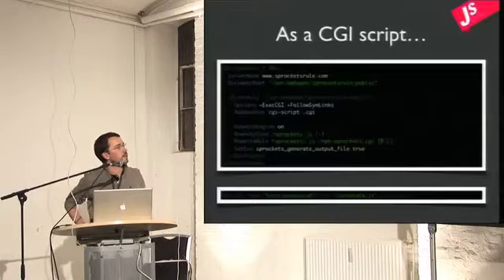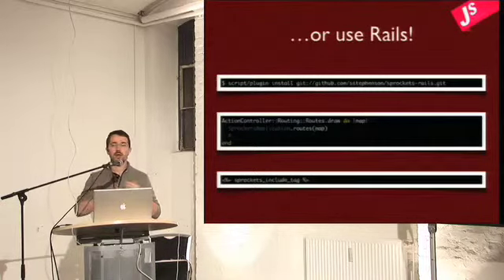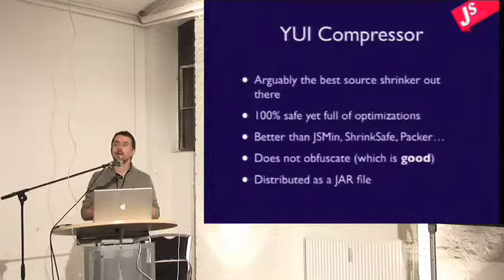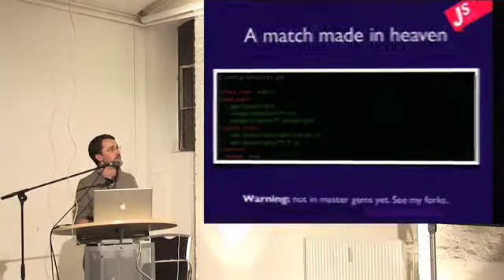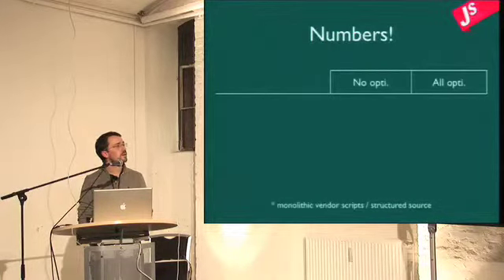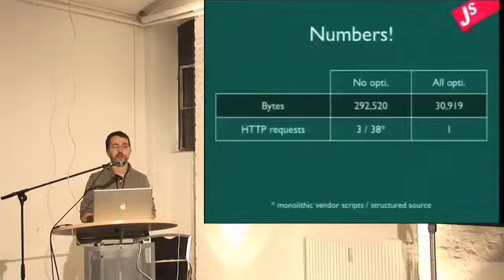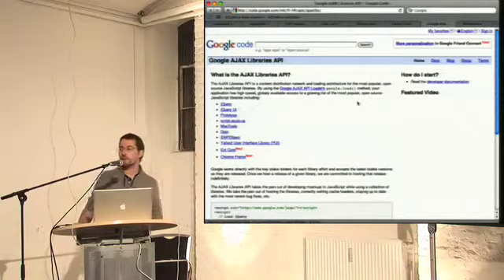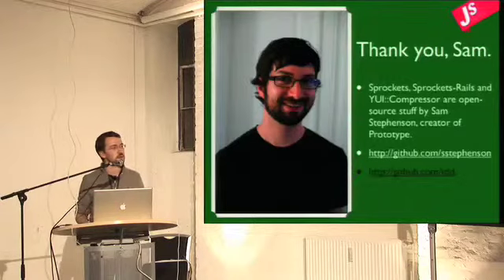[JSConfEU 2009] Christophe Porteneuve: Aggregation with Sprockets